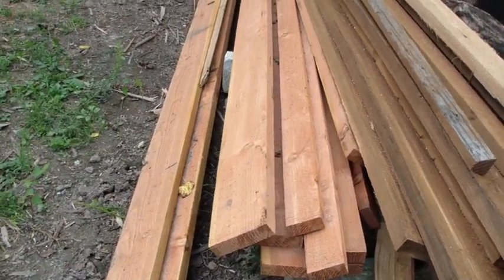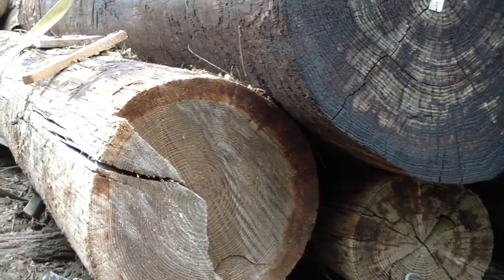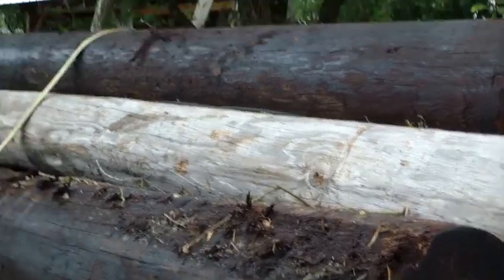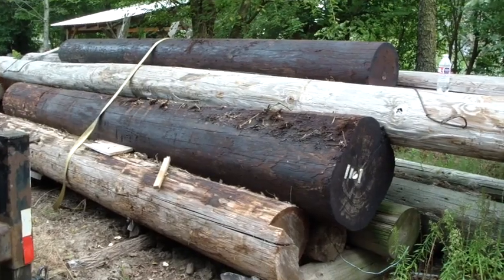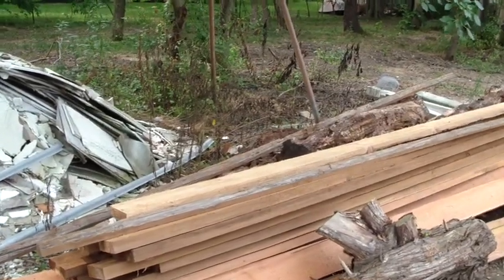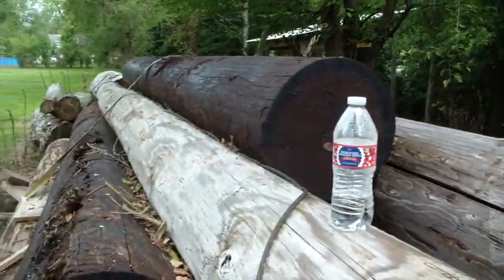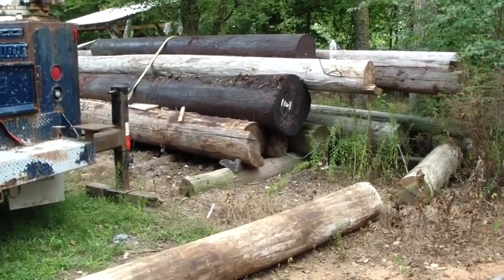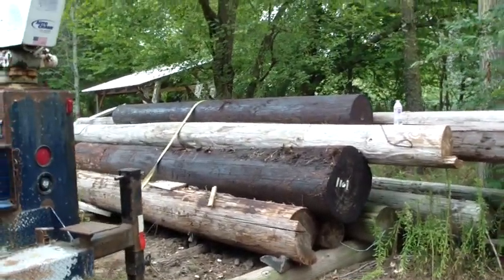Sawmilling power poles. Things to know and lookout for.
Describing some of the things to watch out for when picking out power poles.  Where you can get them, and what species they are.